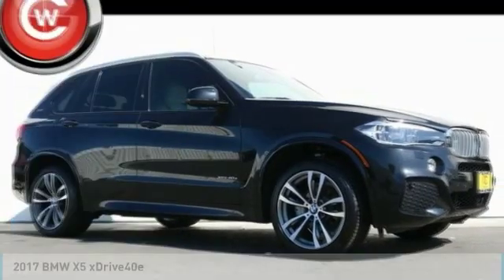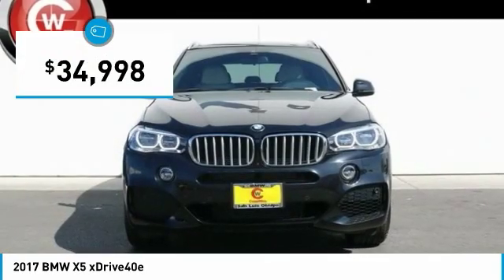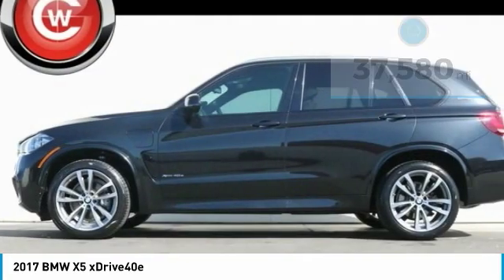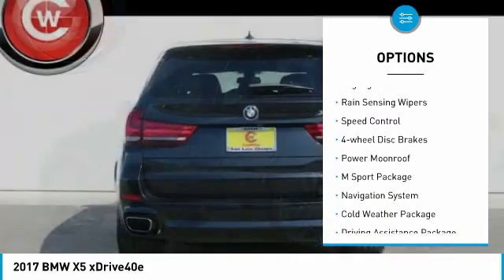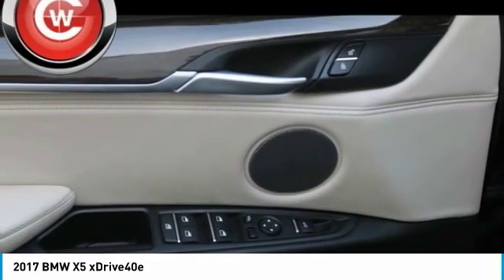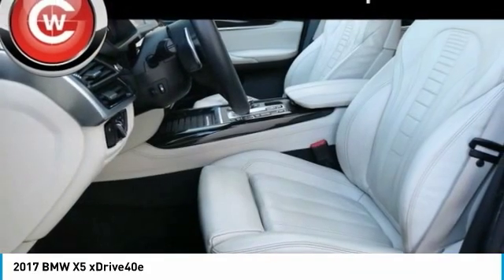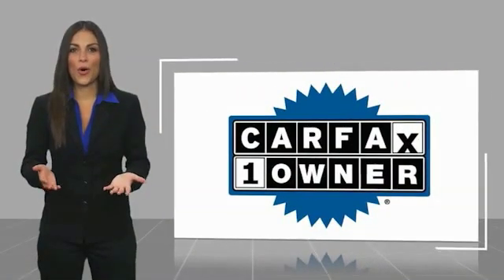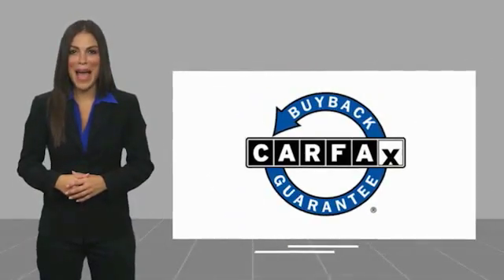2017 BMW X5 xDrive40e FOR SALE in San Luis Obispo, CA U6017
Black Sapphire Metallic 2017 BMW X5 xDrive40e PREVIOUSLY ENJOYED! AWD 8-Speed Automatic 2.0L I4 DOHC 2.0L I4 DOHC, Ivory White/Black w/Nappa Leather Upholstery, 4-Zone Automatic Climate Control, Active Blind Spot Detection, Active Driving Assistant, Adaptive Full LED Lights, Aerodynamic Kit, Automatic High Beams, Cold Weather Package, Comfort Access Keyless Entry, Dakota Leather Upholstery, Driving Assistance Package, Driving Assistance Plus Package, Fineline Oak Wood Trim, harman/kardon Surround Sound System, Head-Up Display, Heated Rear Seats, Heated Steering Wheel, High-Gloss Roof Rails, Increased Top Speed Limiter, Lighting Package, M Sport Package, M Sport Package (337), M Steering Wheel, Multi-Contour Seats, Navigation System, Poplar Wood Trim, Premium Package, Rear Manual Side Window Shades, Rear-View Camera, Retractable Headlight Washers, Shadowline Exterior Trim, SiriusXM Satellite Radio w/1 Year All Access, Soft-Close Automatic Doors, Speed Limit Information, Sport Seats, Surround View, Wheels: 20  x 10  Fr & 20  x 11  Rr (Style 469M), WiFi Hotspot, Wireless Charging, Without Lines Designation Outside.   We Develop Outstanding Relationships Where Everybody Wins --- In developing our founding commitment ( The CardinaleWay ), we selected key words that are as meaningful to you as they are to our mission. One of those is relationship. With every introduction, we are looking, not for a single transaction, but to develop a relationship with our customers...not just a good relationship, but an outstanding relationship that will outlast your car. Another key element is that everybody wins. In a time when most people believe winners create losers, we endeavor to satisfy everybody involved. It means knowing our product well and our customer even better. It means listening and caring and understanding that people buy their second-most expensive item from people they trust. Recent Arrival!  Awards:     Green Car Journal 2017 Green SUV of the Year Based on 2017 EPA mileage ratings. Use for comparison purposes only. Your mileage will vary depending on how you drive and maintain your vehicle, driving conditions and other factors.   Reviews:     Strong performance from every model; luxurious and comfortable cabin that lives up to its price tag; optional diesel engine is as potent as it is efficient; a long list of optional features allows for a wide range of customization. Source: Edmunds  Vehicle price and availability are subject to change without notice.